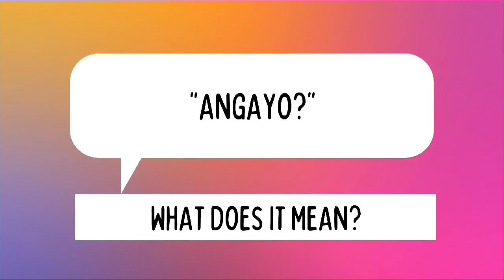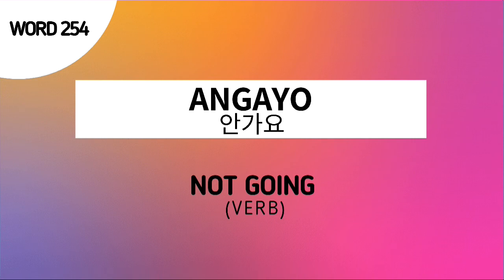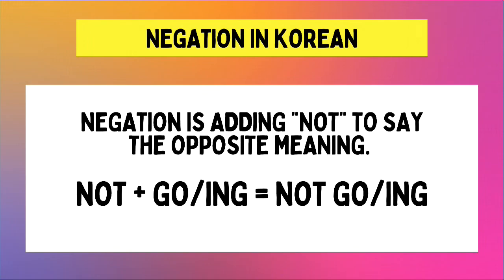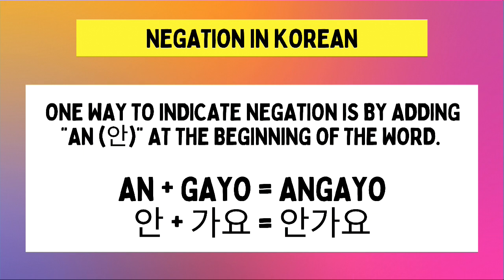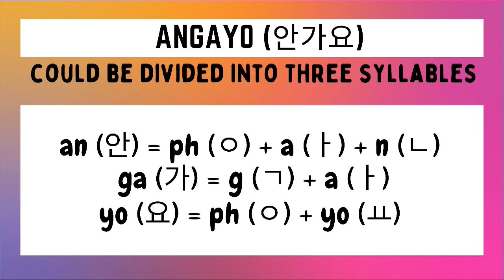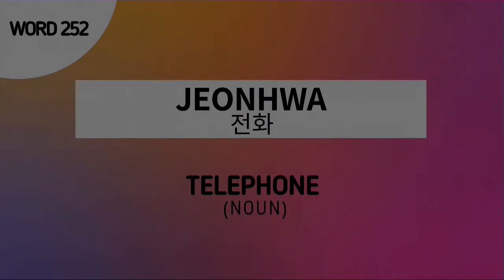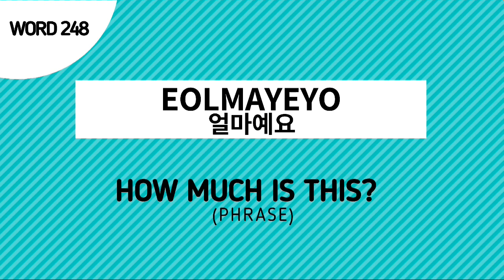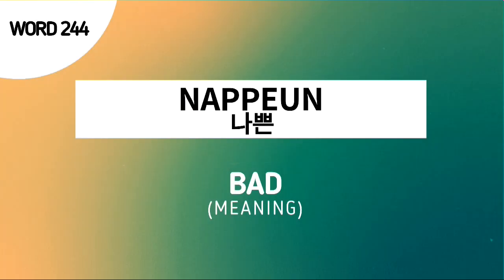Learn Korean Word 254: ANGAYO (안가요)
[tags]
easy korean
learn korean
speak korean
write korean
korean language
korean phrases
korean grammar
korean vocabulary
easy korean language
learn korean for absolute beginners

hangul alphabet
hangul pronunciation
hangul reading practice
hangul lesson
hangul learning
hangul basic
hangul beginner
hangul book
hangul basic tutorial
hangul consonants
hangul class
hangul day
hangul easy to learn
hangul easy
hangul start
hangul for kids
hangul quiz
hangul handwriting
hangul topik

hangugeo pronunciation
hangugeo tutorial
hangugeo alphabet
hangugeo basic
hangugeo easy to learn
hangugeo intro
hangugeo topik